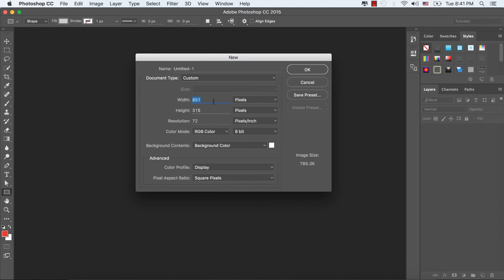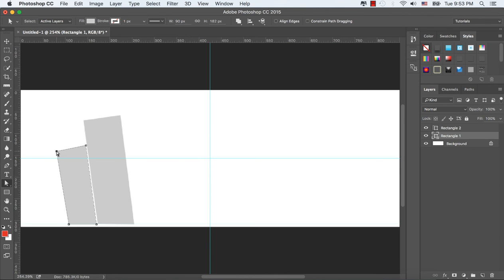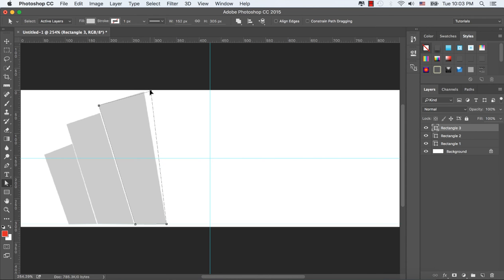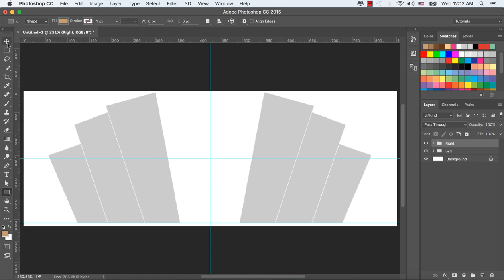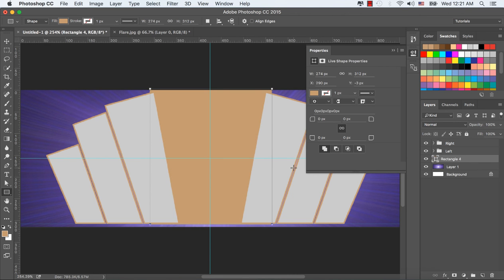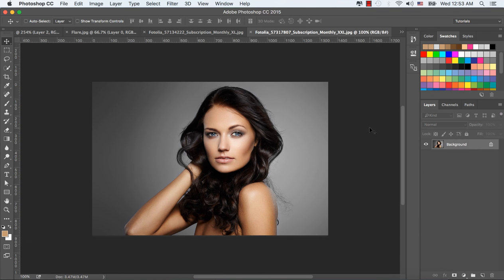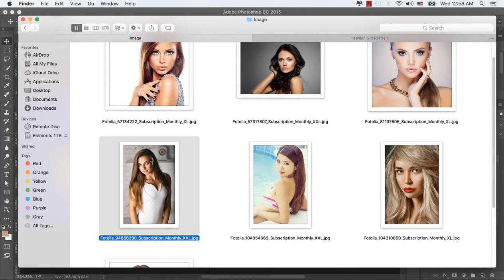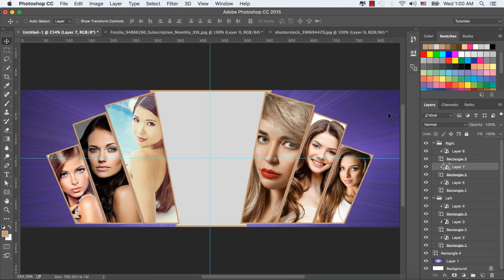Design stunning Facebook cover image for your Photography. Part 1